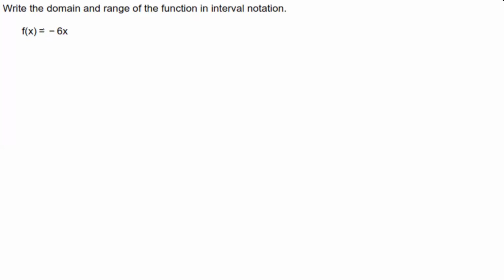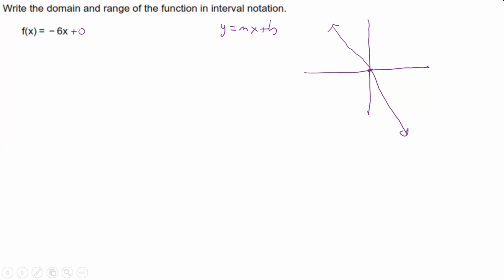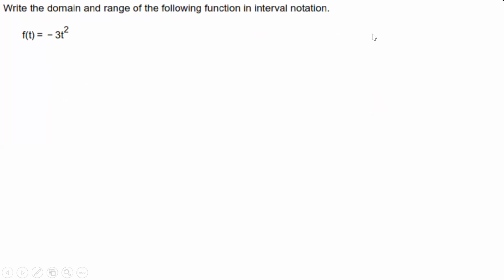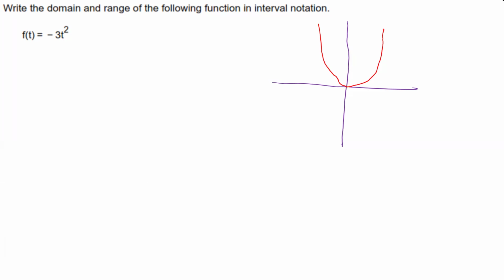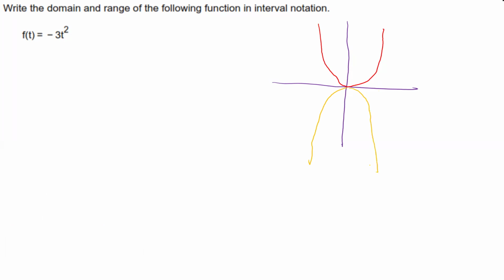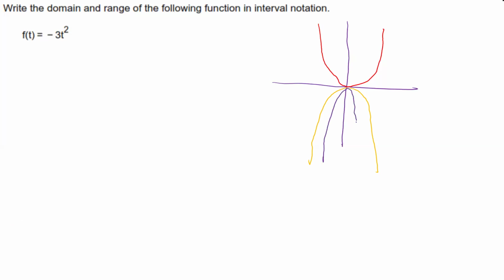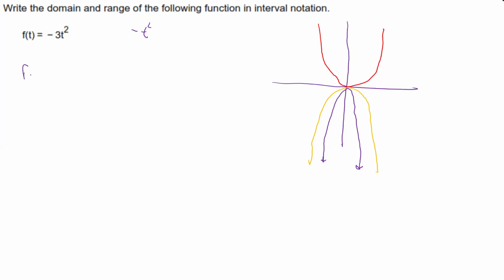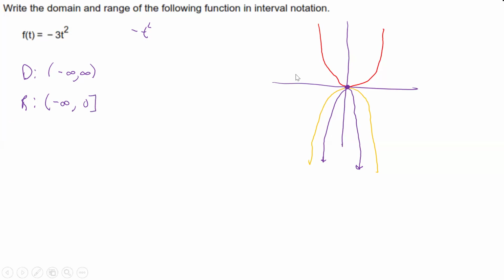Section 8.4 Exercises Pt I